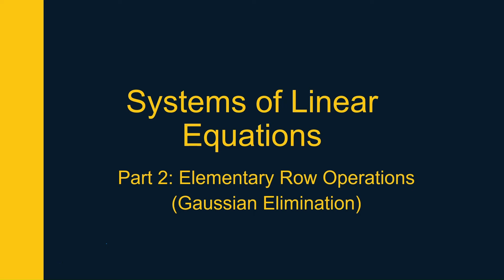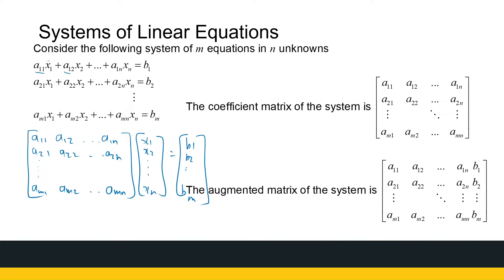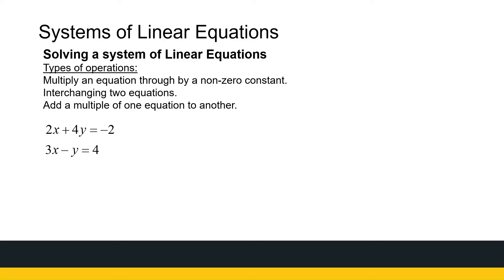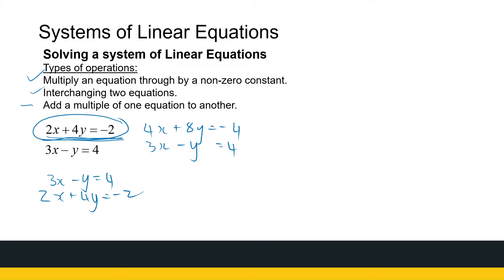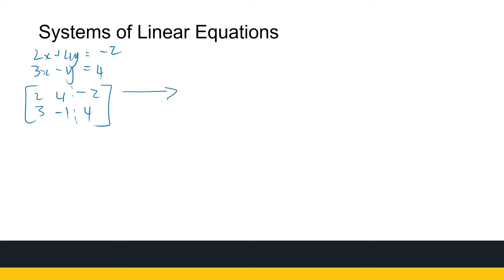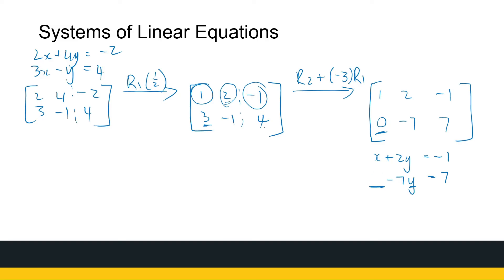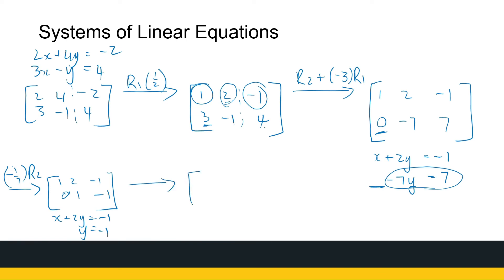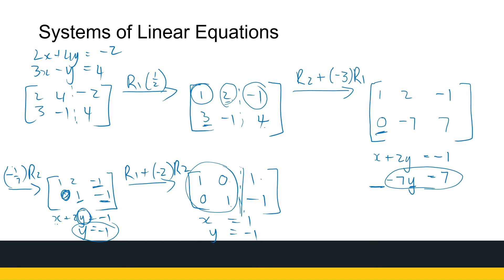Systems of Linear Equations Part 2 Gaussian Elimination